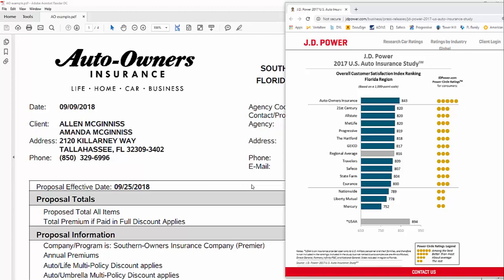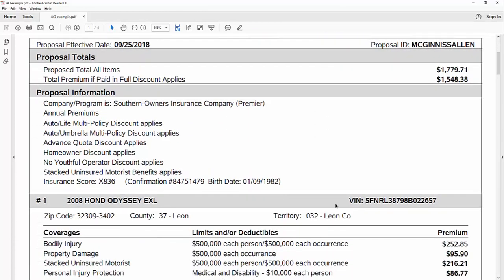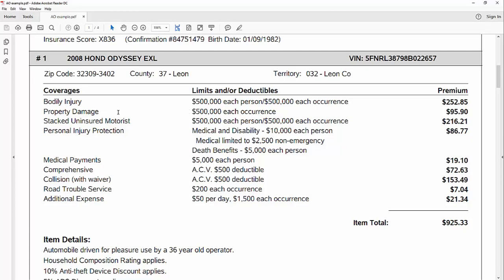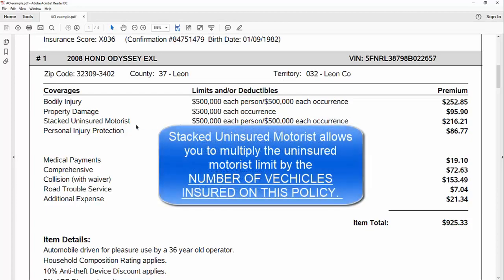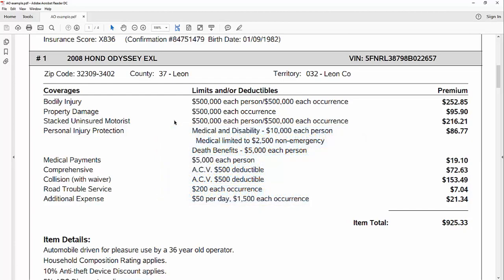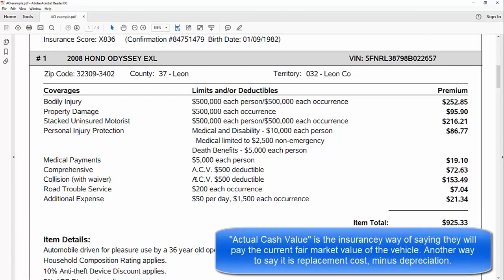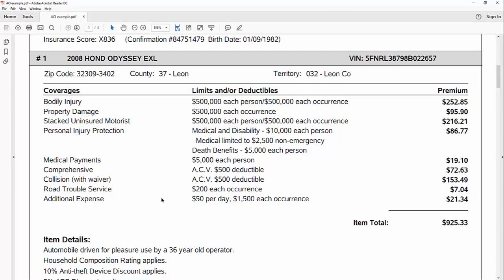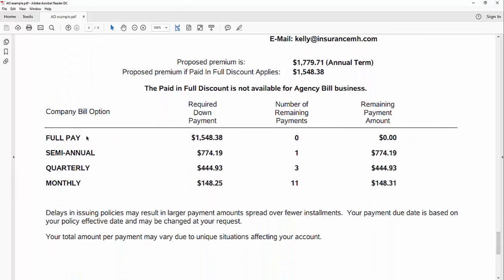How to Understand an Auto Owners Insurance Estimate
Tutorial on how to read the Auto Owners Insurance Estimate and what some of the coverages mean.